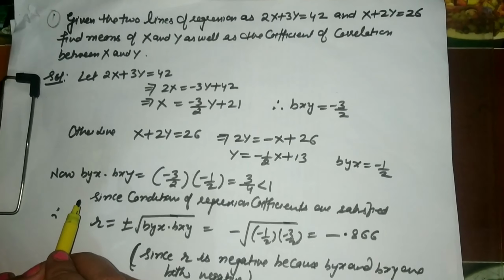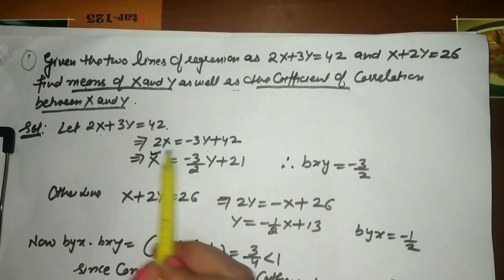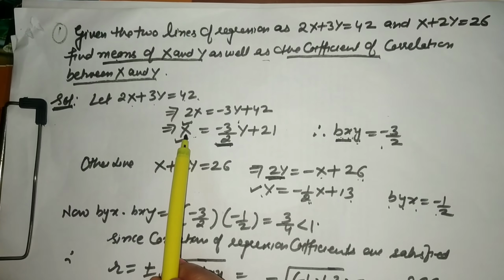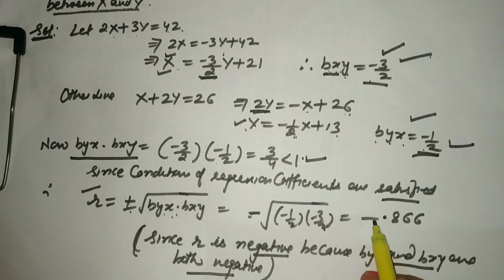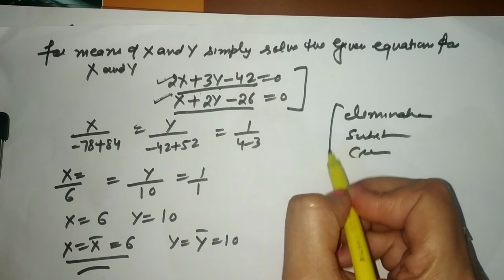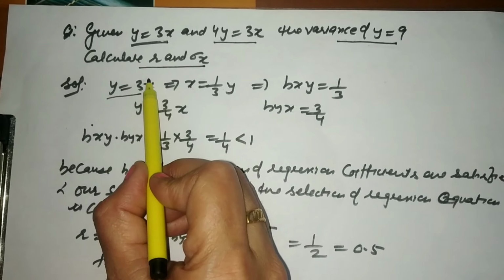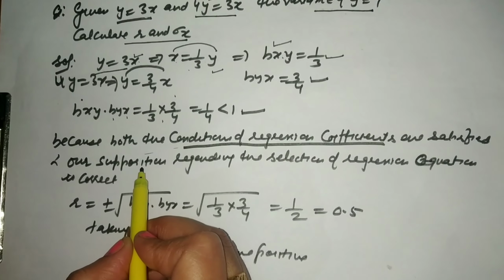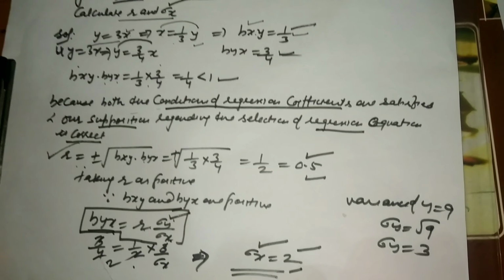How To Find The Mean and r